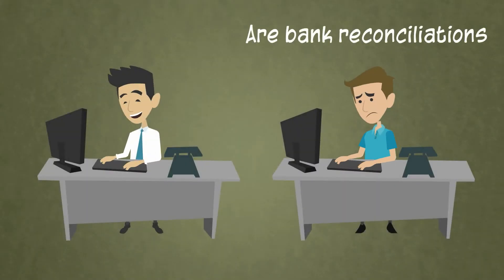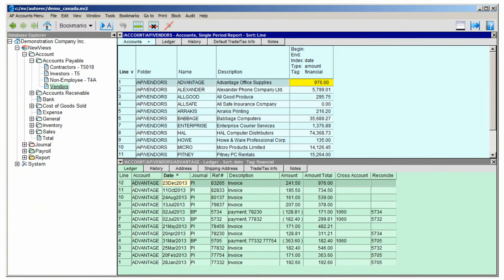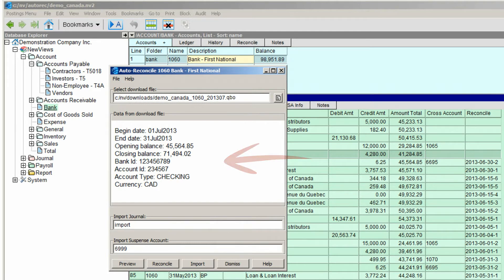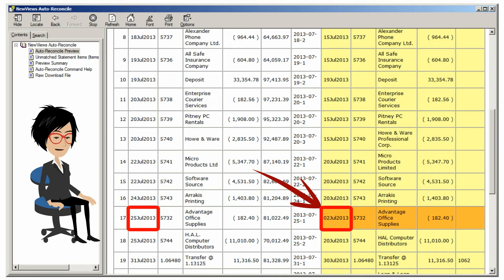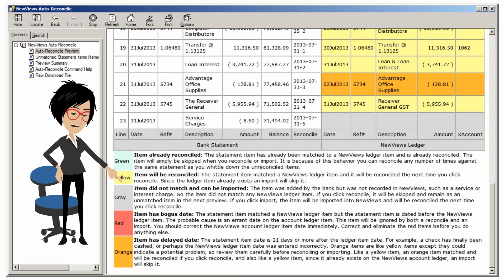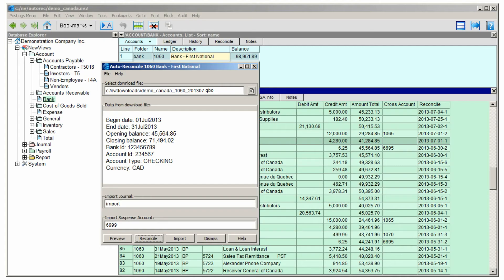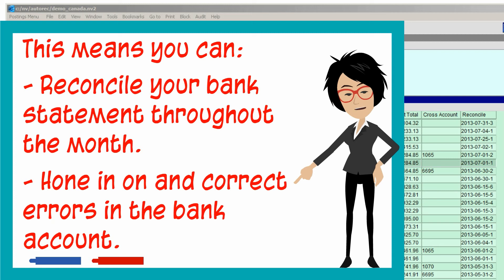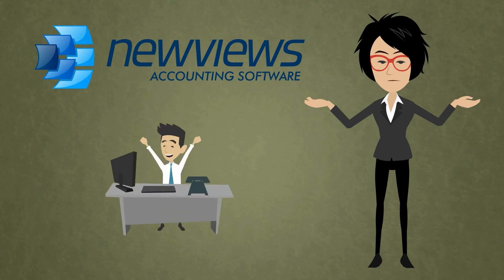NewViews Accounting: Auto Bank Reconciliation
This video is an overview of the new automatic bank reconciliation feature in NewViews Accounting Software.